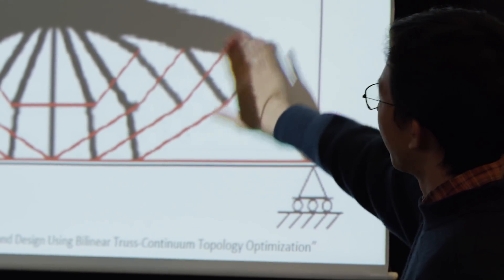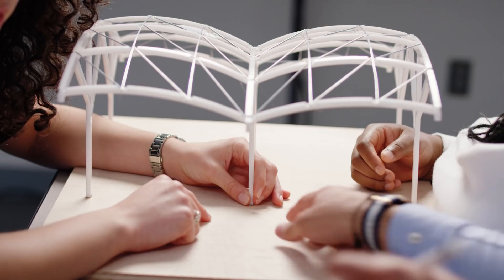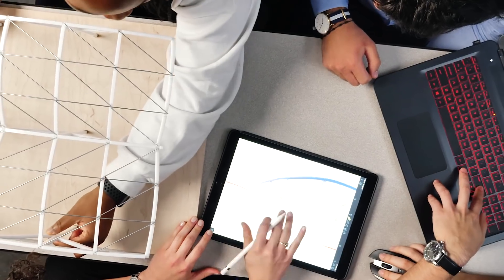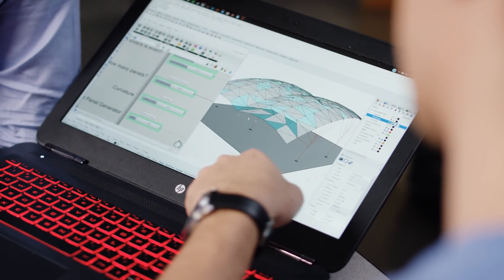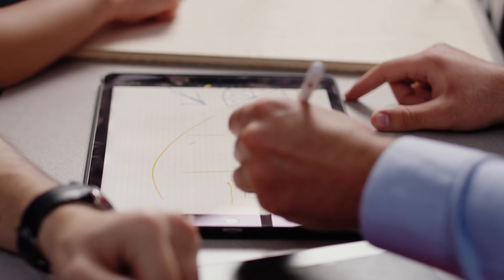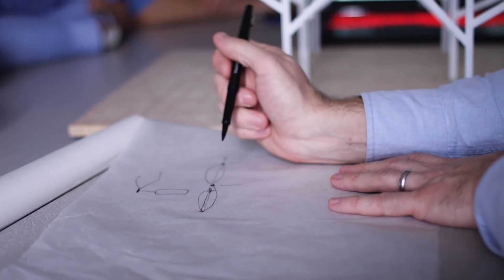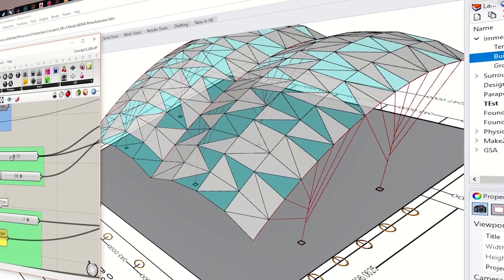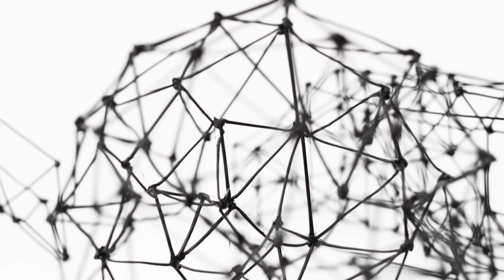Masters of Engineering (MEng) Degree - Structural Mechanics and Design Track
Take a look inside the Structural Mechanics and Design track of our MIT CEE Master of Engineering (MEng) graduate degree program! In this 9-month, 2 semester program, students study structural engineering mechanics, and computational design and optimization at the intersection of engineering and architecture. Students leave the program prepared to solve large-scale problems and become leaders in the field.